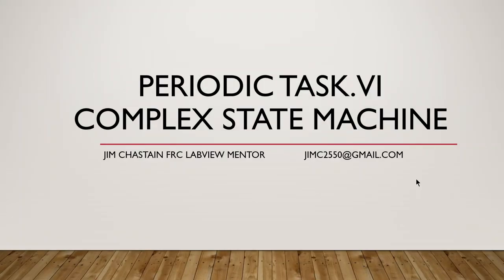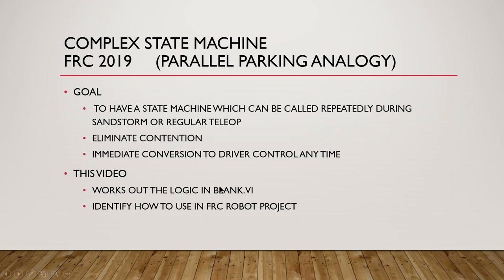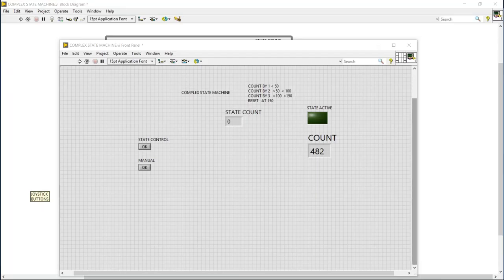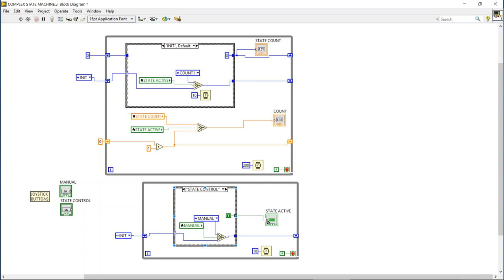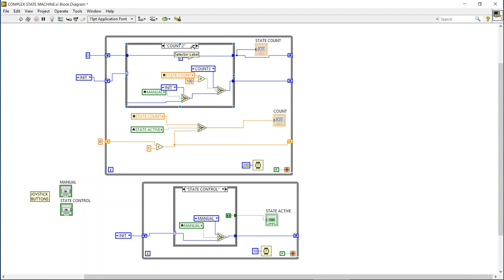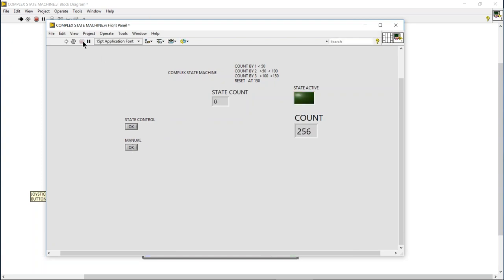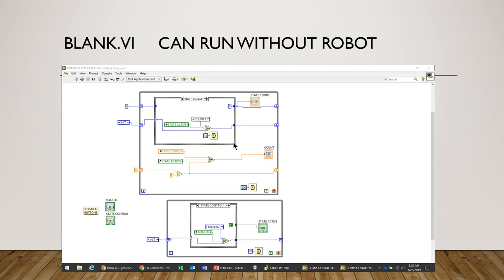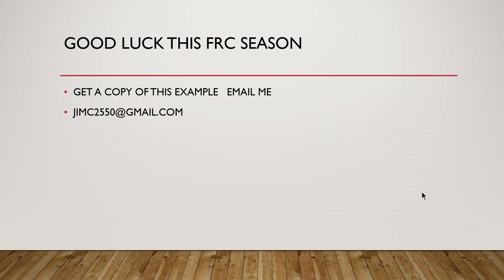COMPLEX STATE MACHINE FOR FRC 2019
Use Blank.vi  to test logic that can simulate code that can be then put in FRC Robot project format.
Advanced LabVIEW